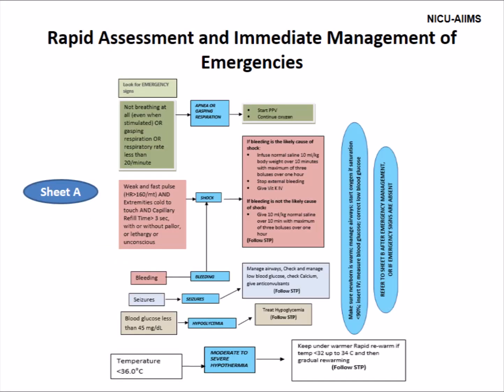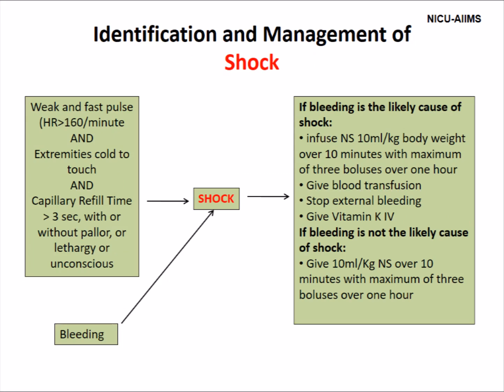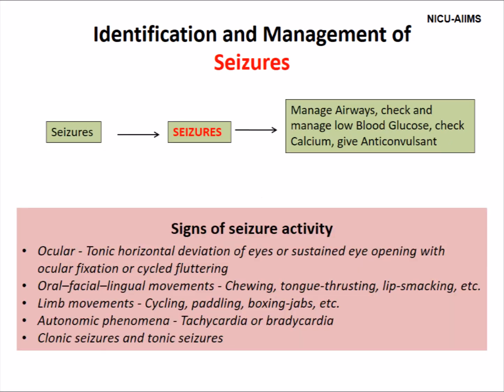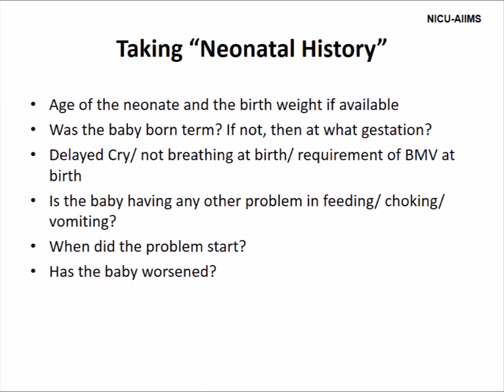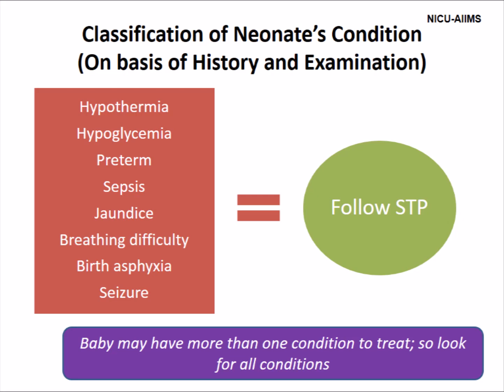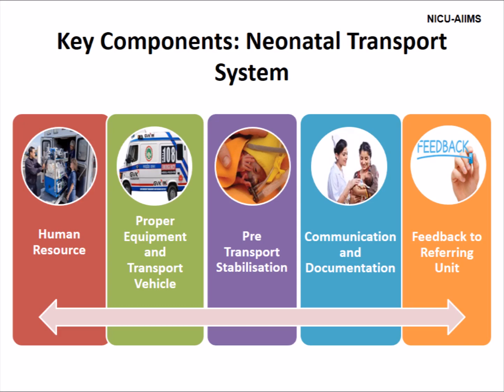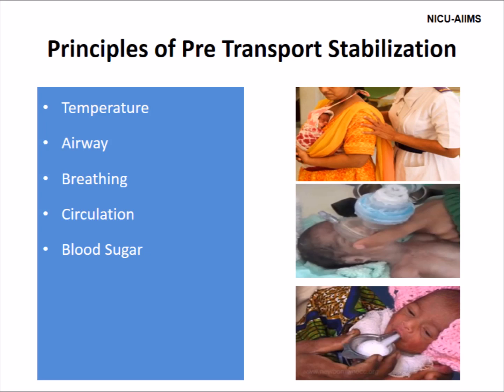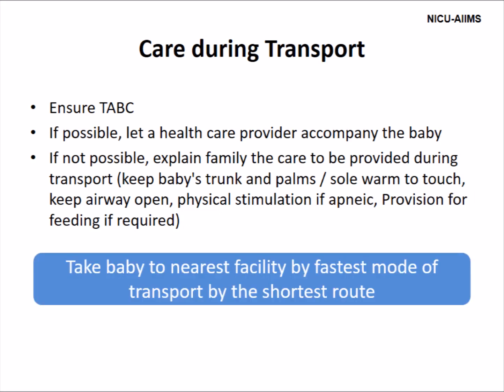Triage & Transport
Triage and pre transport stabilisation based on WHO SEARO STPs done by nursing colleague